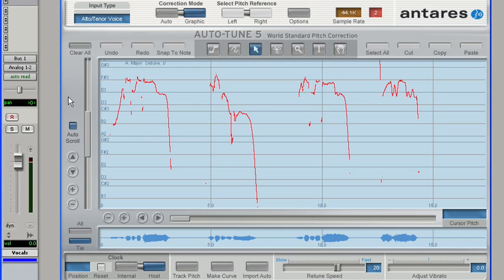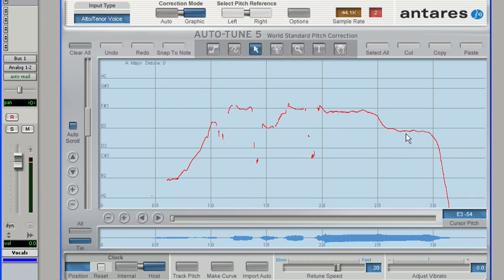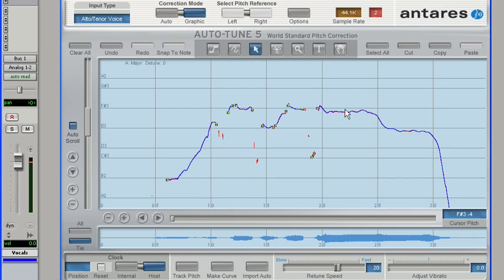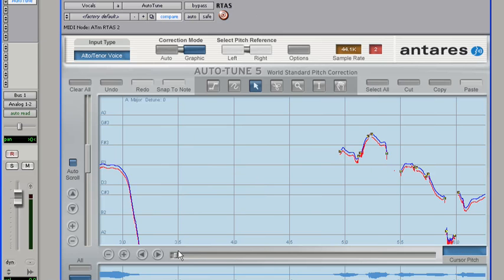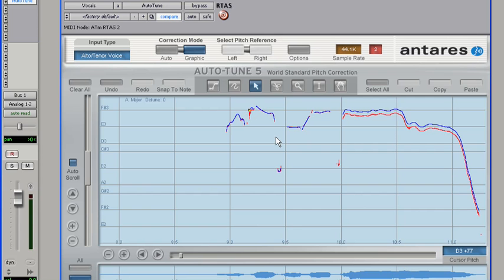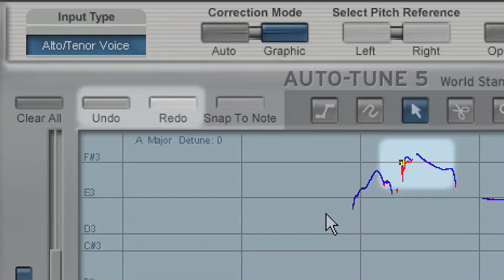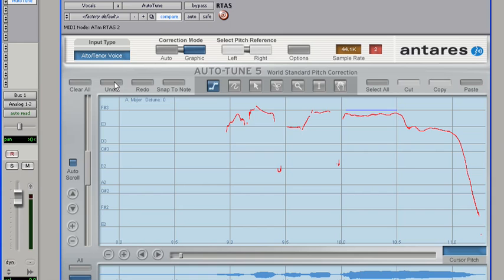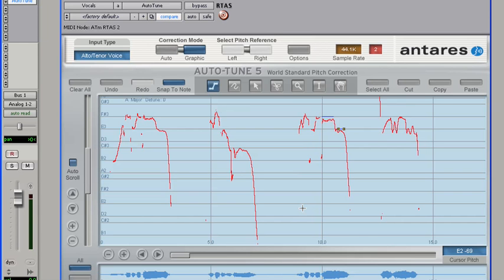02 Using Graphical Mode Part 2.mov